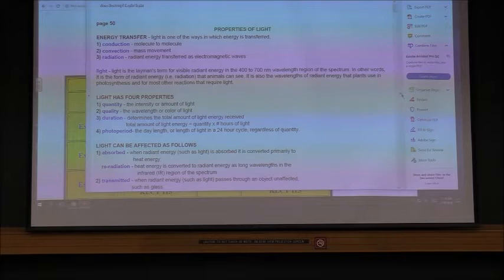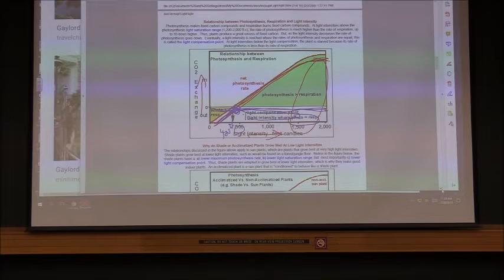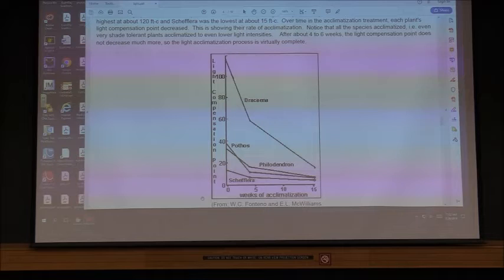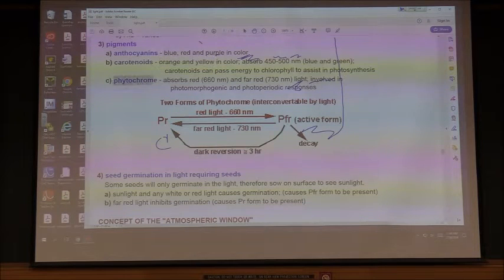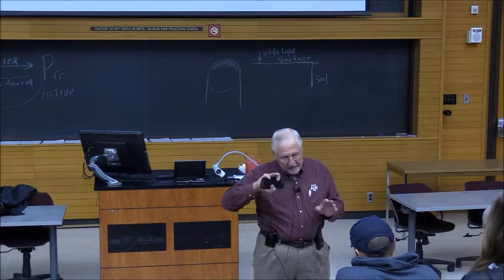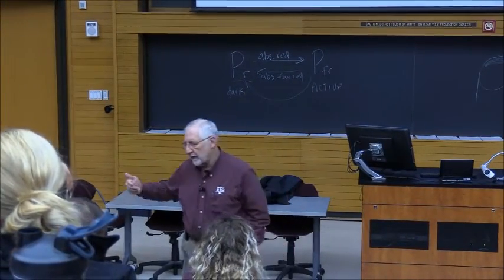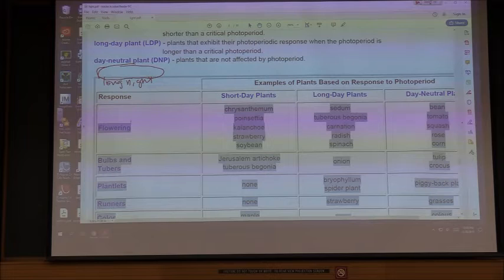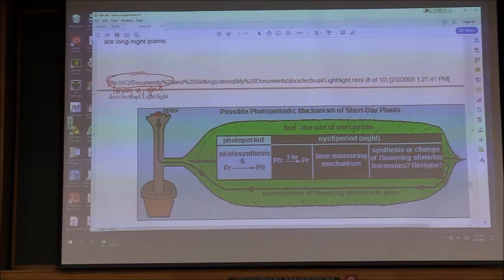HORT201 Lecture 13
Light
2/28/19
Dr. David Wm. Reed